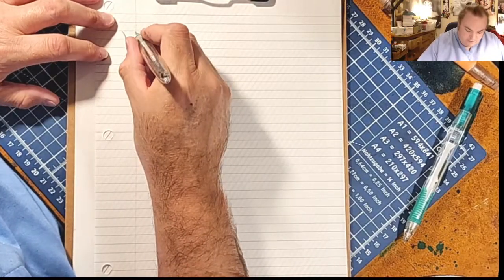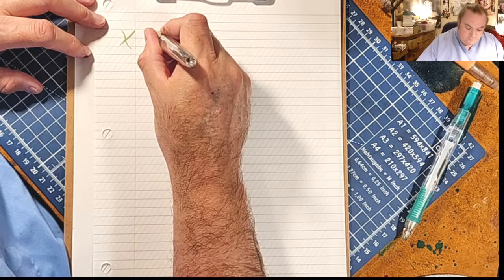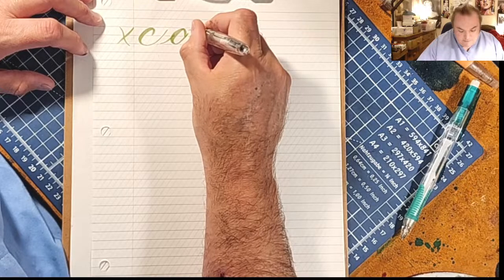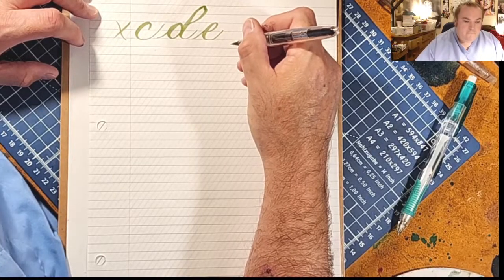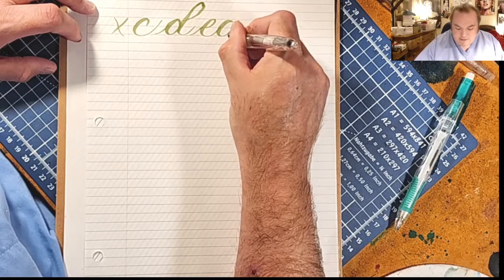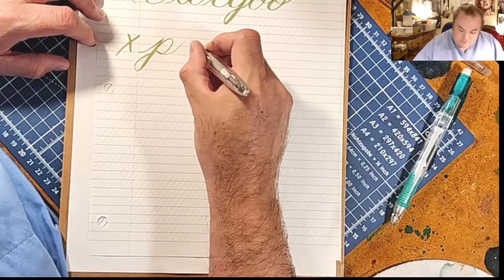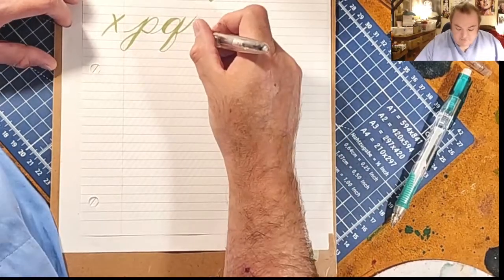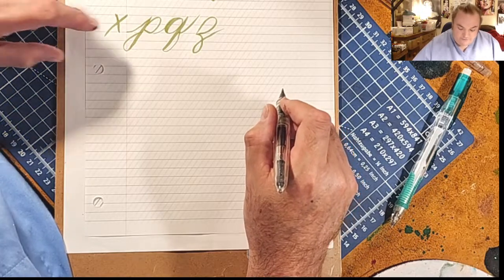Grouping Strokes with Letters using Pencil